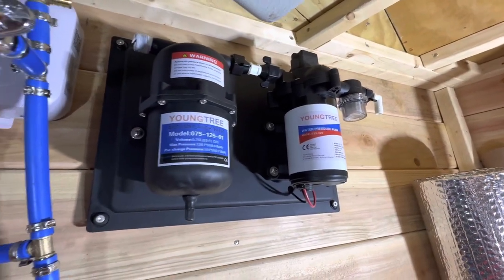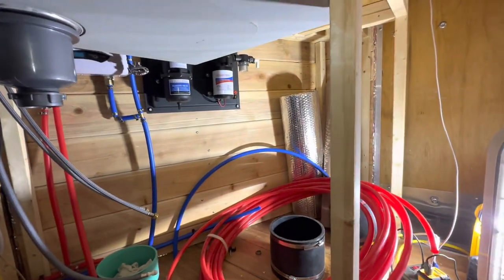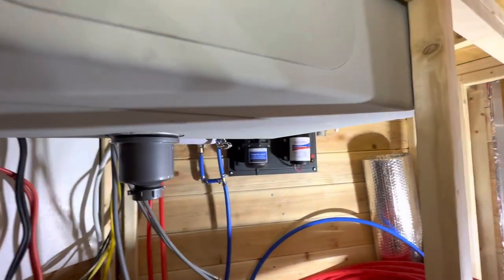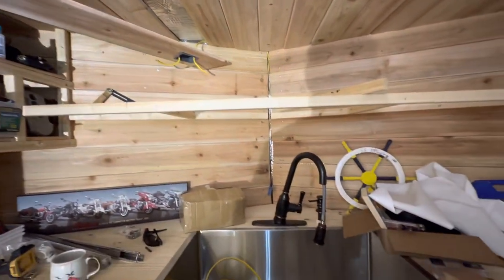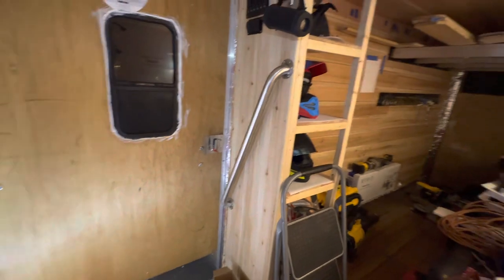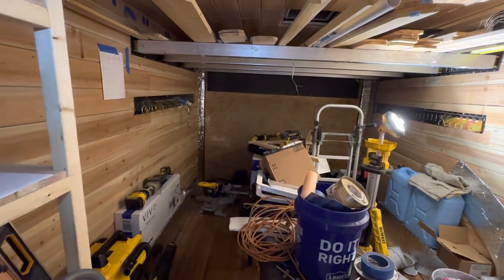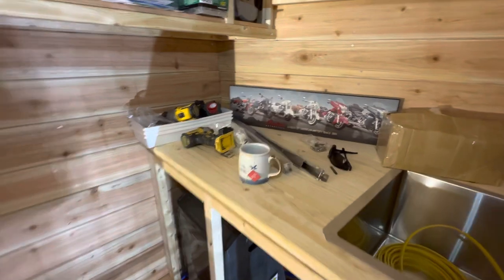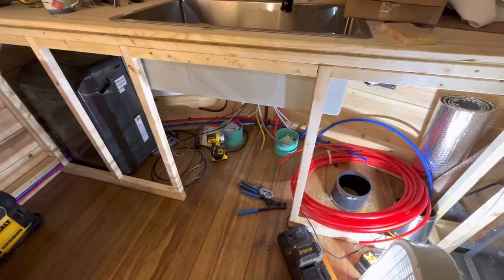Cargo Trailer Conversion: Plumbing Water Lines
Connecting and Installing on demand water heater and water pump using PEX.